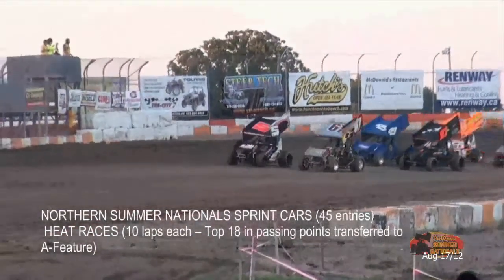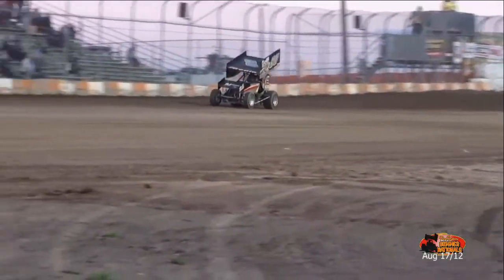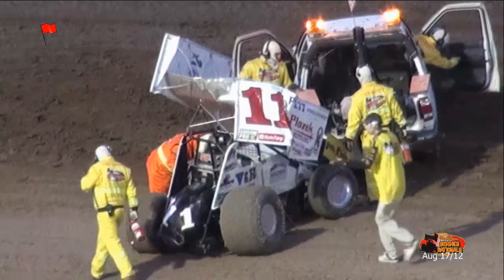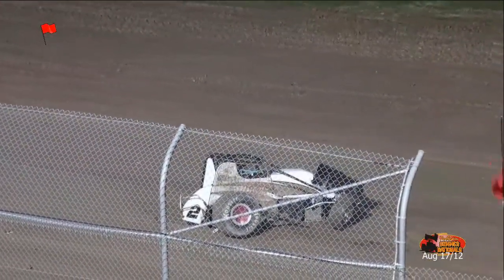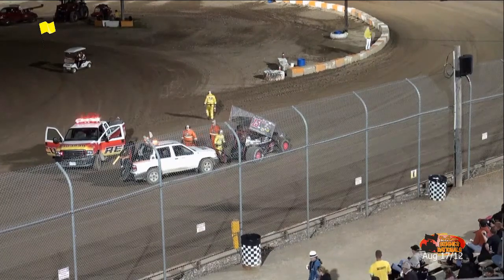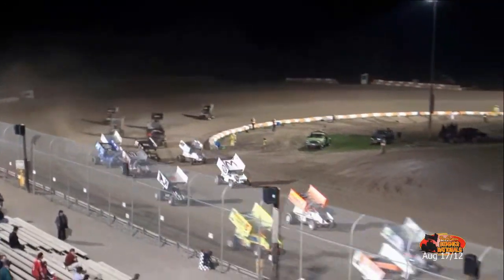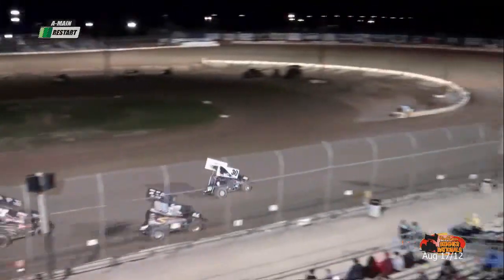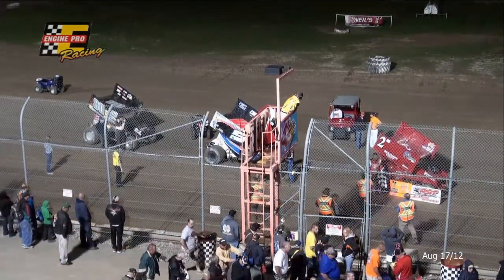Sprintcar AUG17/12NSN Races